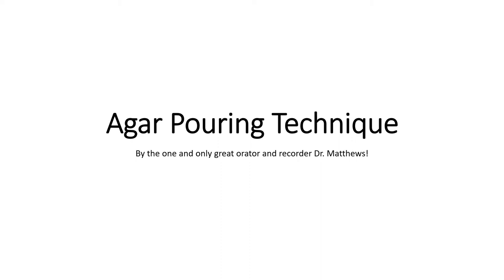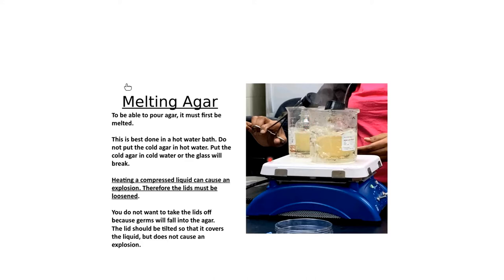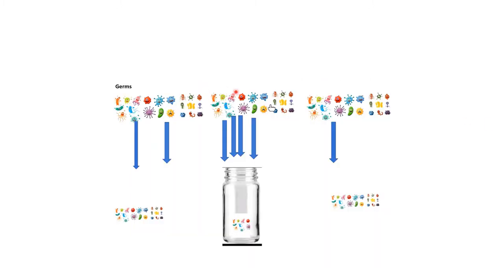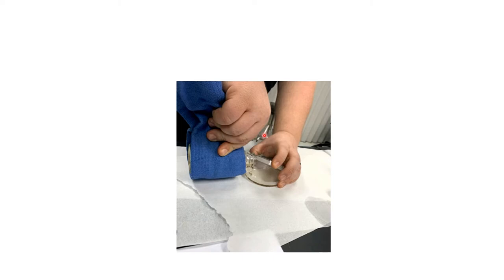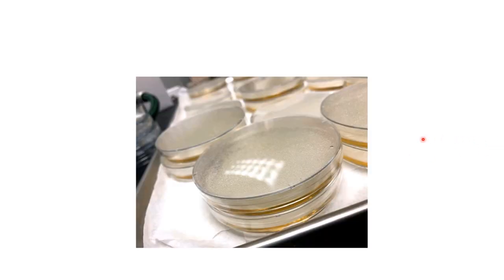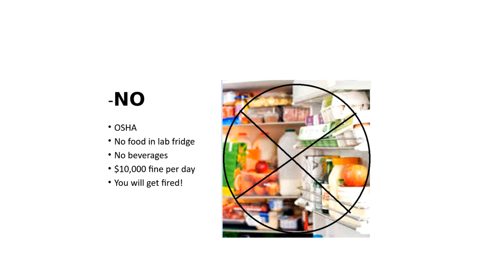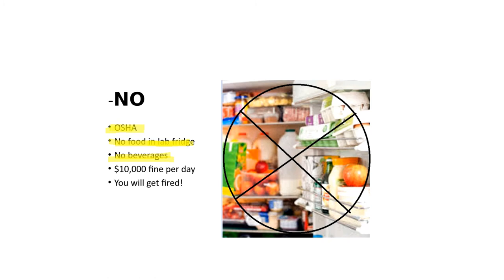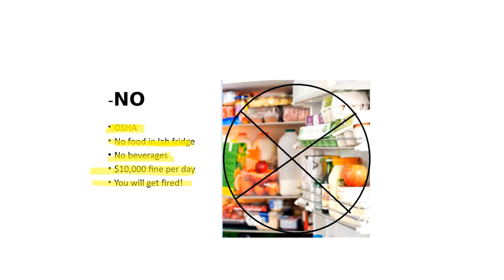Agar Pouring Technique